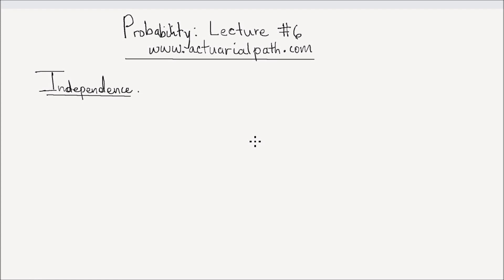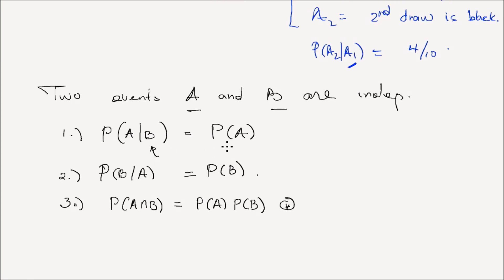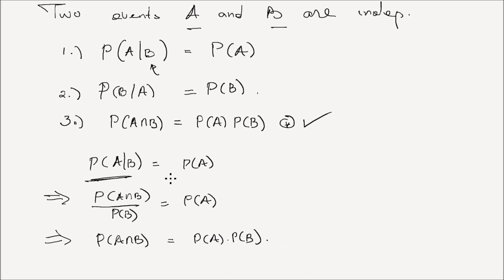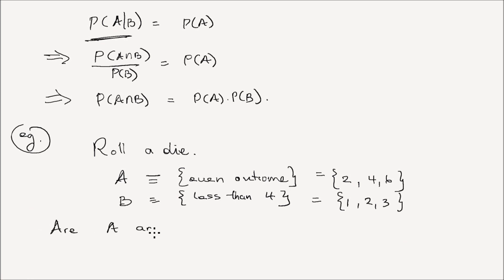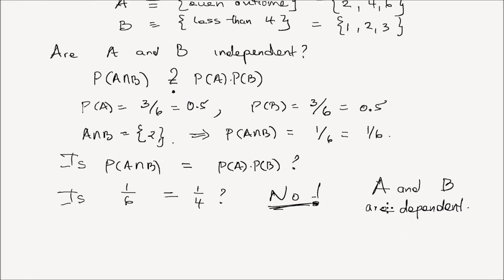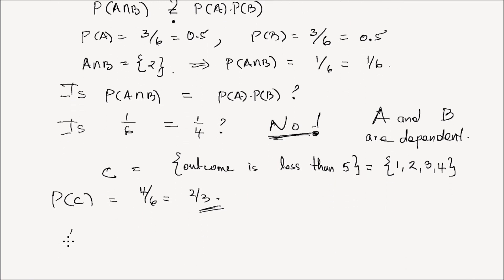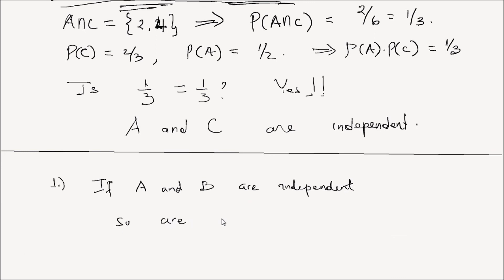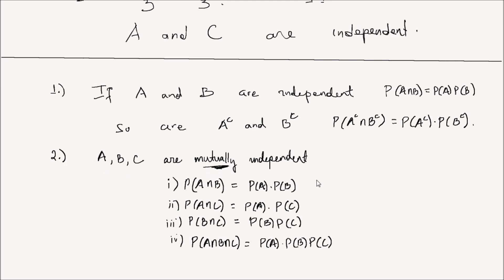Probability Lesson 6: Independent Events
Actuarialpath Probability Lesson 6: Independent Events